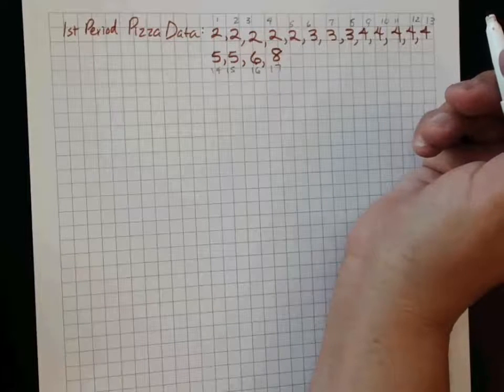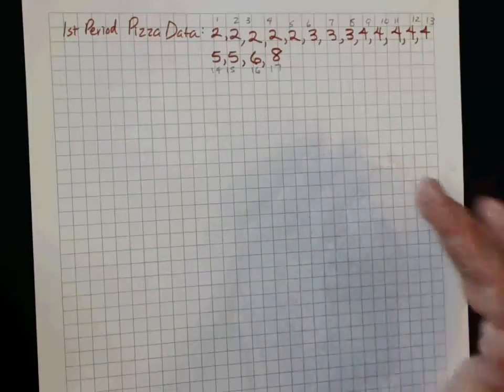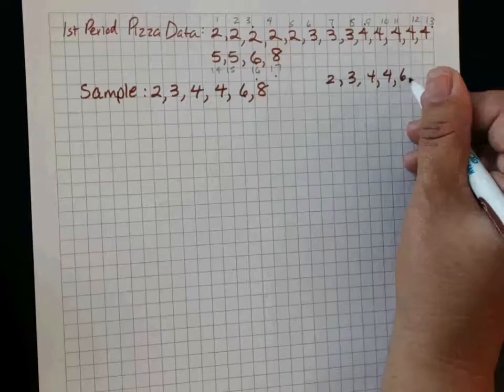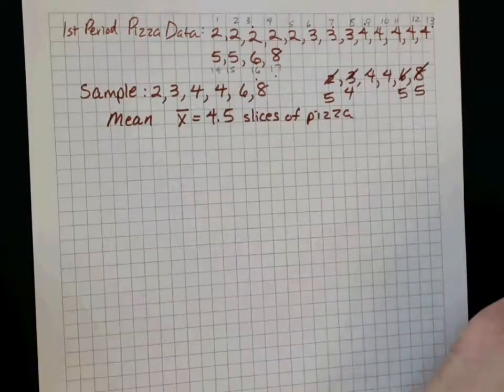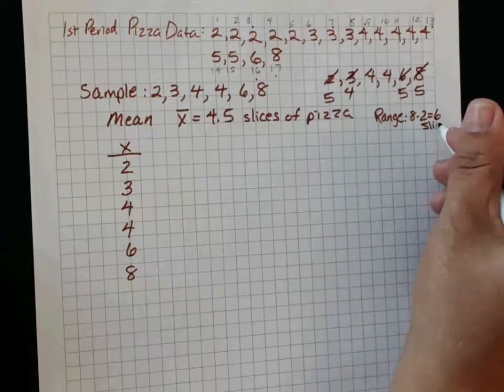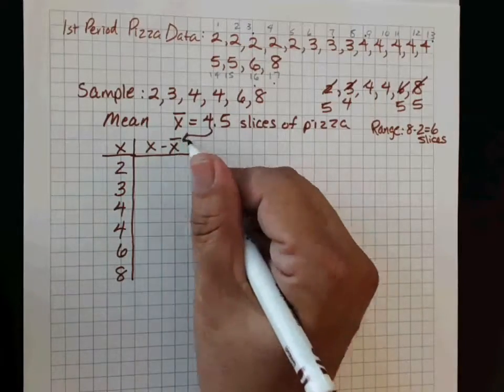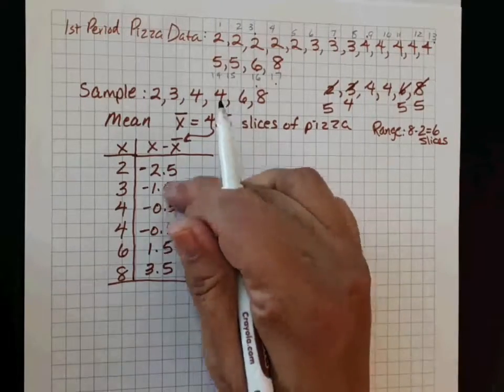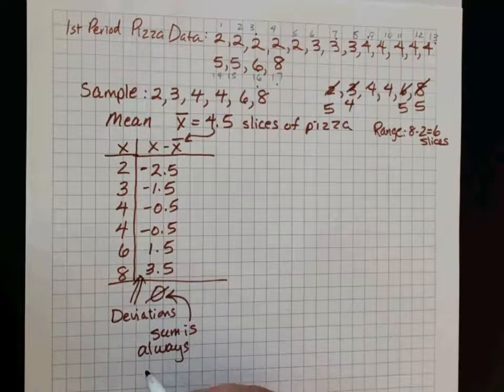D2 1 Standard Deviation Part 1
Looking at spread for a set of data. How should we measure it?